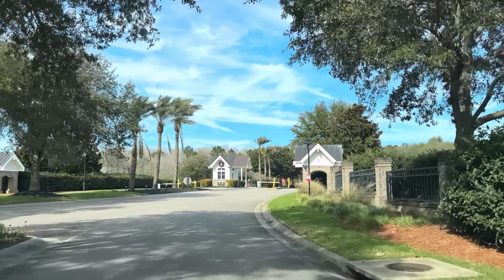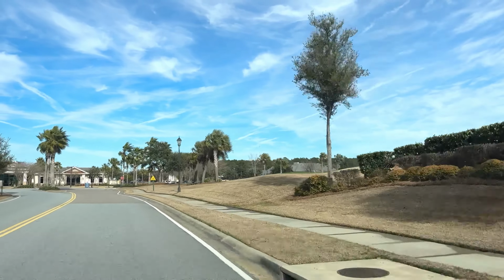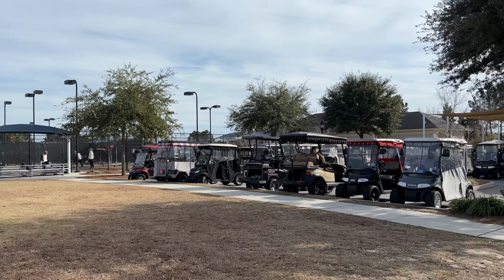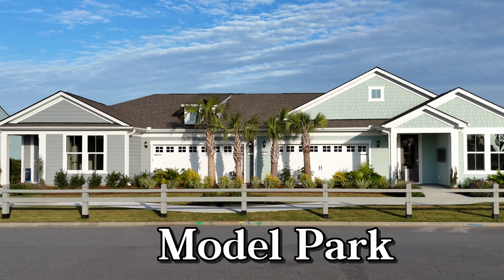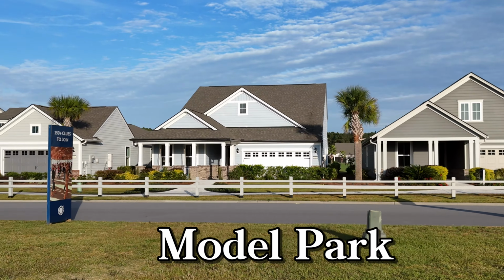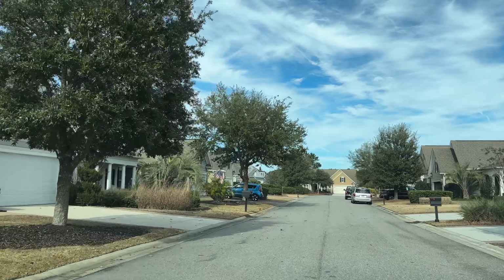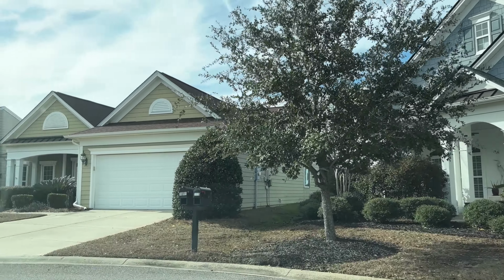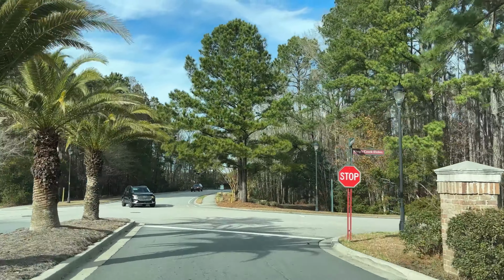Inside the Gates of Sun City Hilton Head | (North Side Tour)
Come join me as I take you on a tour behind the gates of the North side of Sun City Hilton Head.  Located in Bluffton South Carolina.  Sun City Hilton Head is a premier 55plus active adult community offers a wide range of amenities, including golf, tennis, pickleball, bocce ball, croquet, swimming, fitness, walking trails, and more.  Come see what makes Sun City Hilton Head one of the most sought after adult communities in the region.

🙋🏻‍♀️Amy Lutz, Realtor
🏠Brokered by Serhant